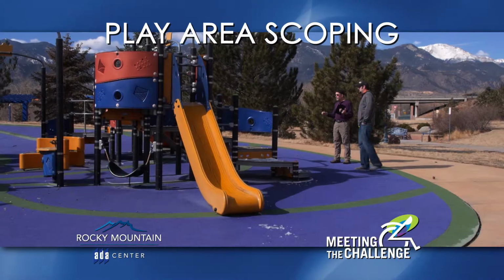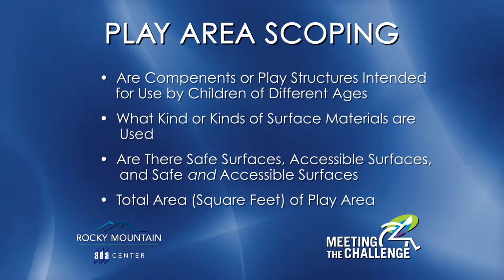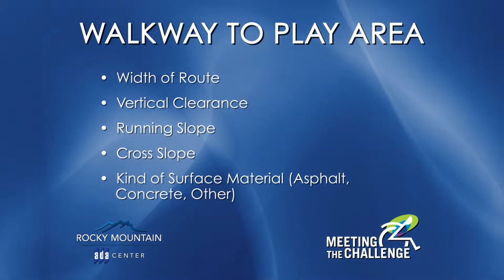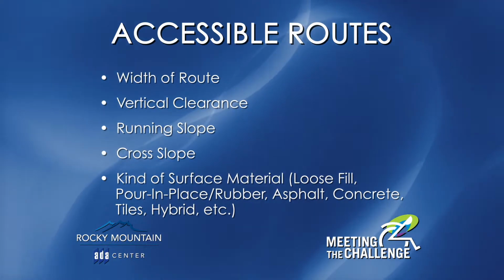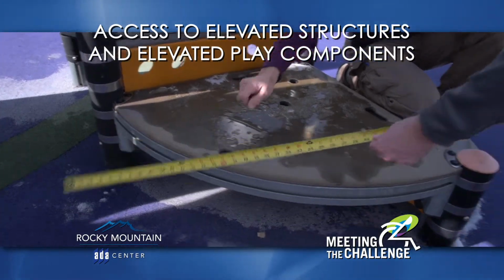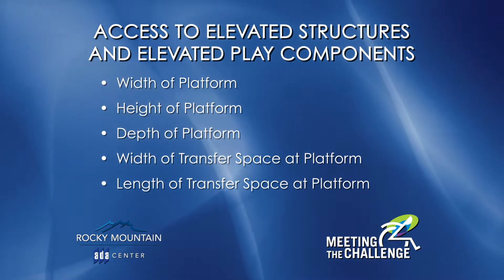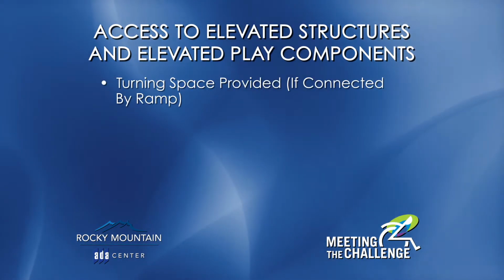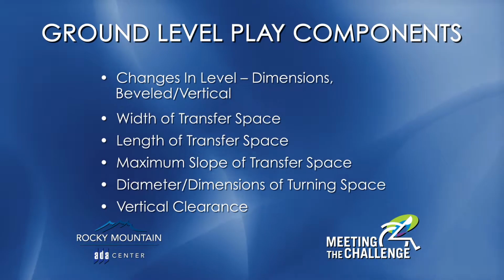Accessible Play Areas